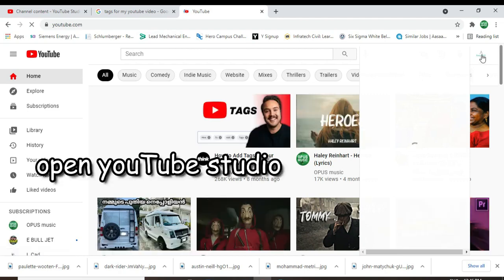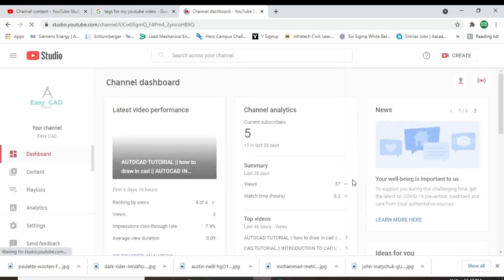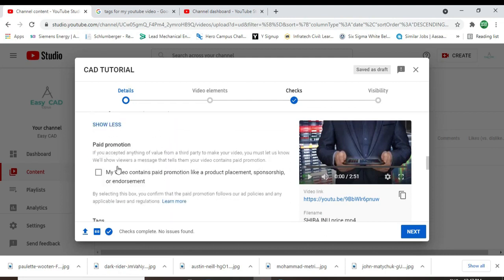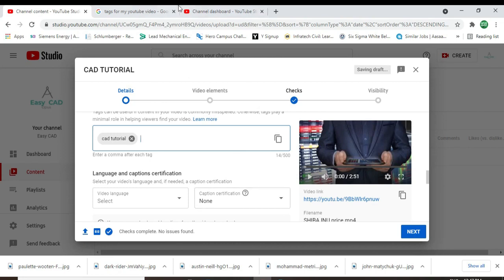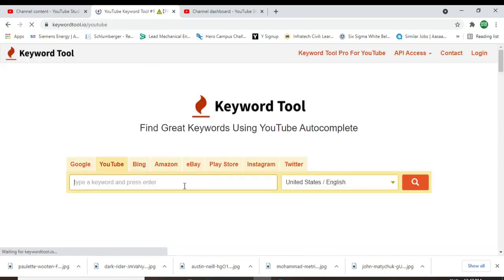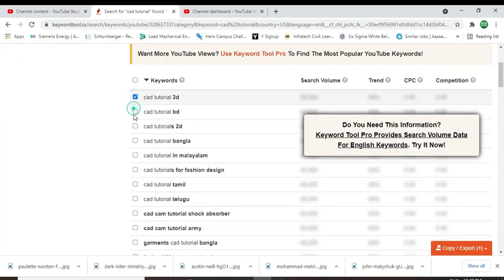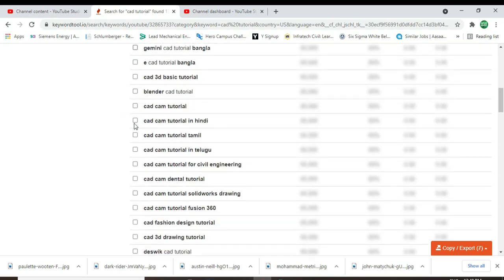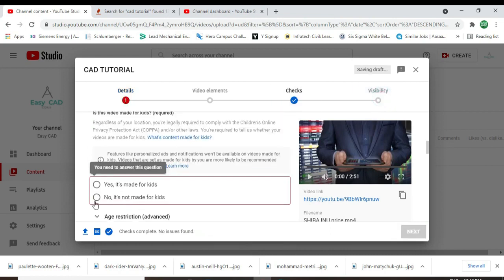how to add a tag to your video || WHAT IS TAG IN YOUTUBE